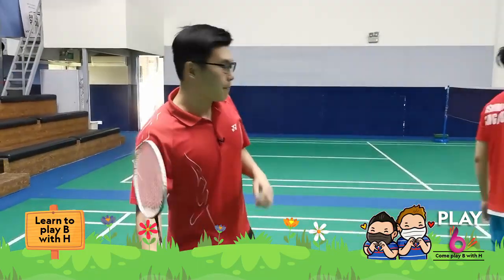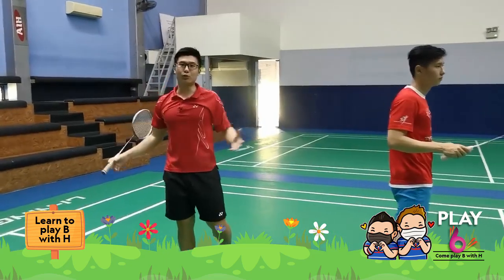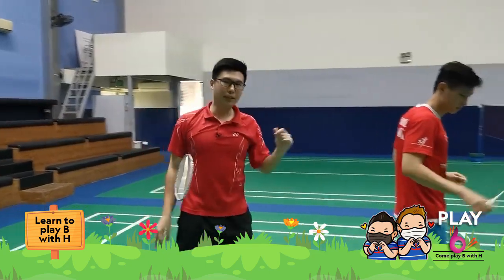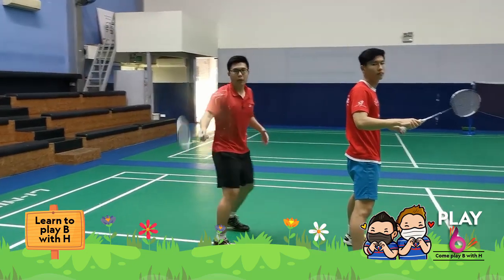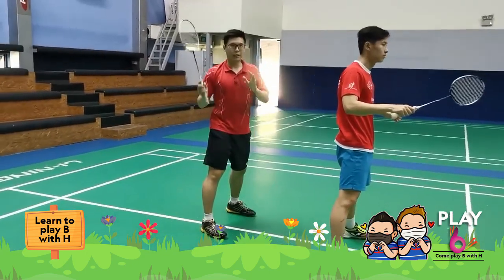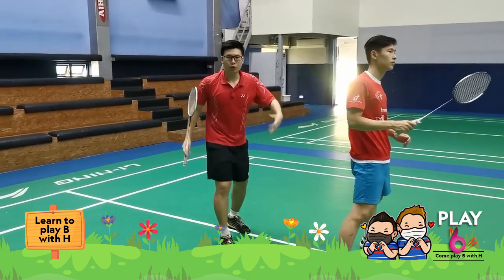Always cover all 4 corners of the court, leave no empty space!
In doubles you have to communicate with your partner to make sure that all 4 corners of the court is covered. Learn about what type of formation to be in when attacking or defending.

Where to Move in DOUBLES? Formations Guide

It is very hard for us to imagine how we play badminton if it's not on video. This is because we can't see ourselves playing. The purpose of this channel is to help all of us to improve our game.

Together we can give positive feedback to help improve each others game. These videos are not meant to discourage or to shame the players or to brag about winning.

It is so that we can see for ourselves how we play, only then we can improve our skills hence to have a better quality game in the future.